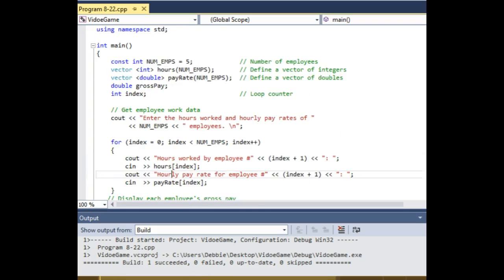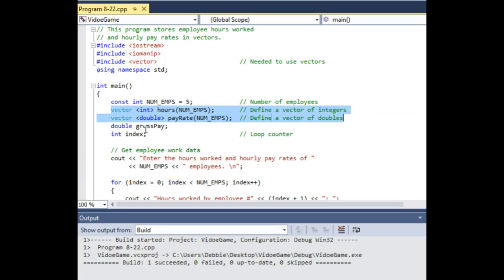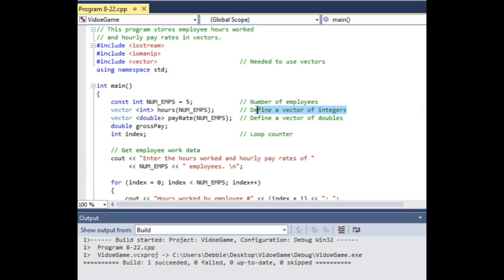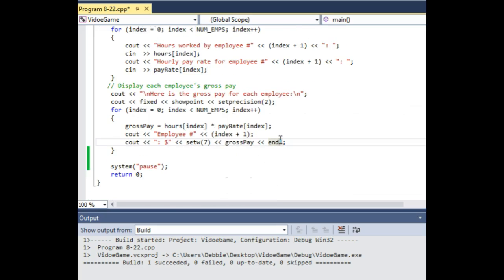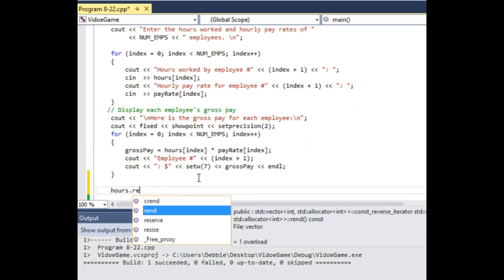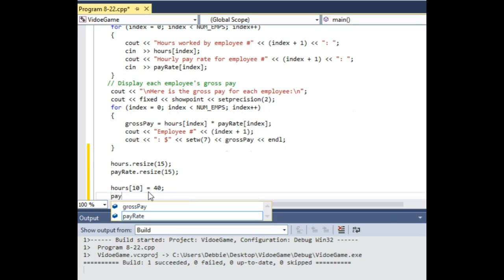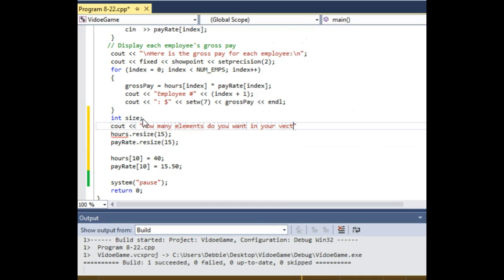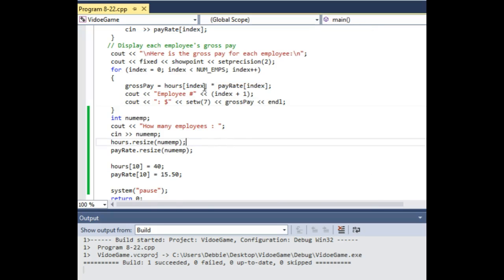Introduction to Vectors